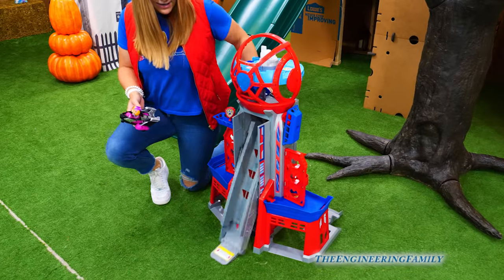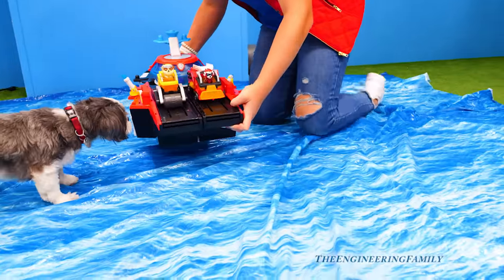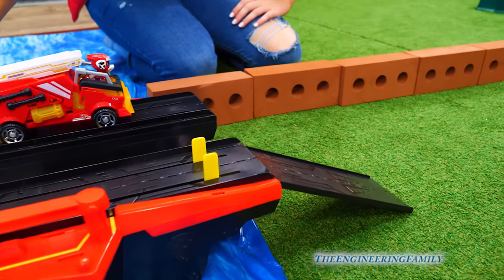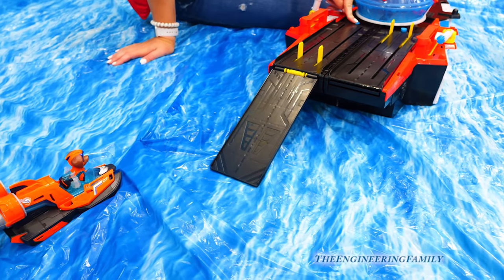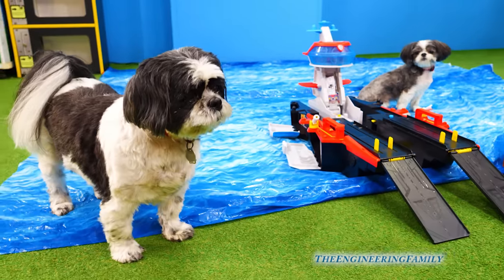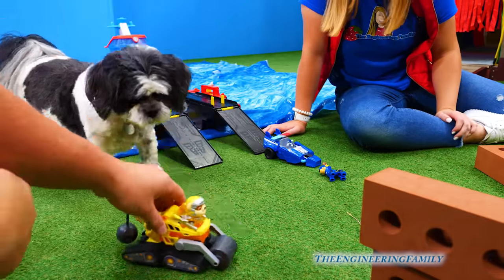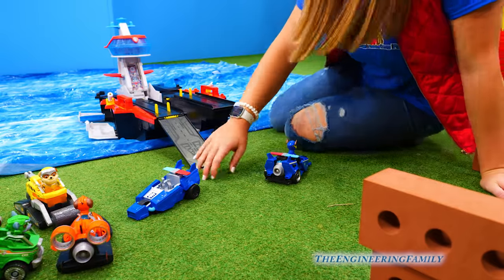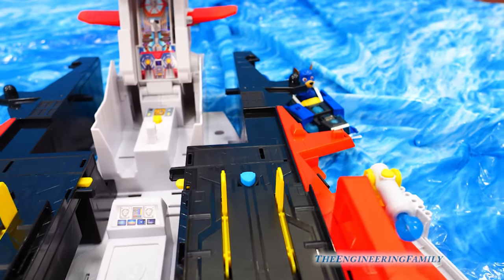Assistant Helps Paw Patrol Might Pups with their Aircraft Carrier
The Assistant is on a mission to help the Paw Patrol Pups with their new movie! That's right, the Assistant searches for Paw Patrol Aircraft Carrier Lookout that is seen in the Paw Patrol Might Movie! Along the way the Assistant has to help Zuma, Chase, Rocky, Rubble, Marshal, and Skye go from the Paw Patrol Aircraft Carrier lookout to their Mighty Pups Lookout Tower! She then must help build a road out of bricks to make sure they can have safe travel!

The Adventures of the Assistant and Wiggles! This fun animated adventure features the Assistant using science to solve mysteries!

We are The Engineering Family, a family of educators working to show you how to make learning fun and engaging through toy unboxings, toy reviews, and original series designed to give insight into imaginative play within your family. With Mr. Engineer as an experienced engineer with a love of exploring new things, Mrs. Engineer an award-winning teacher with a math and counseling focus, and their daughter The Assistant you can think of The Engineering channel as your imagination station. You can think of The Engineering Family channel as a Funbrain meets YouTube. We aim to integrate fun entertainment while sprinkling education and important life lessons! We often feature Paw Patrol, PJ Masks, Big Billy, our silly dogs Wiggles and Waggles, the Silly Mechanic, and more! As always... TheEngineeringFamily only features 100% suitable family fun entertainment.